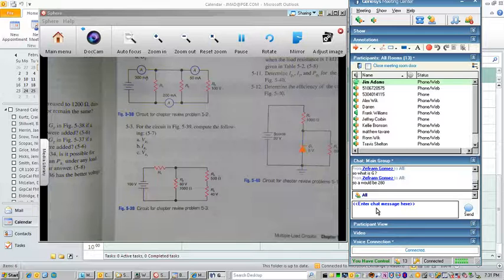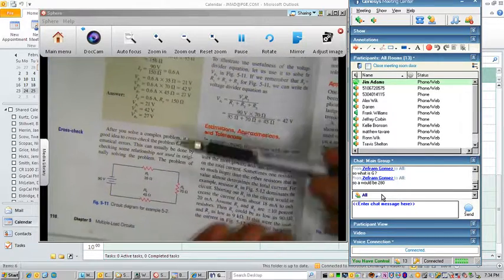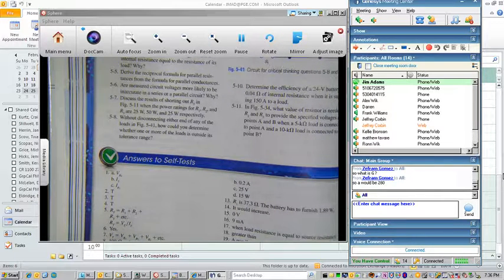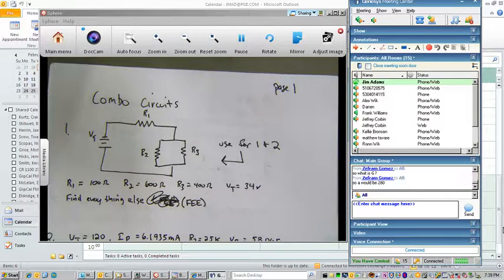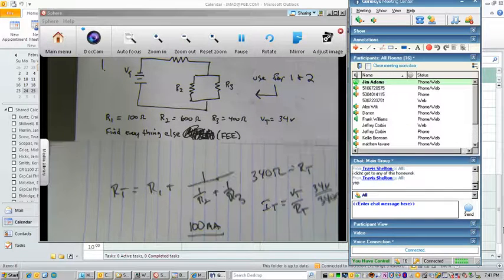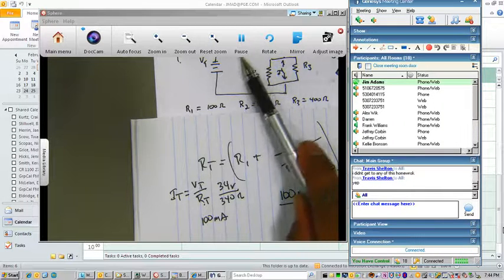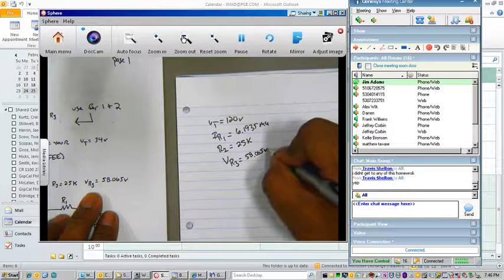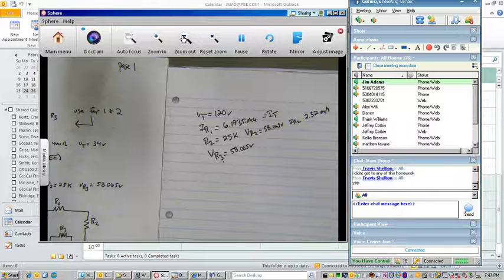Combo 2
Part 2 of combo circuits